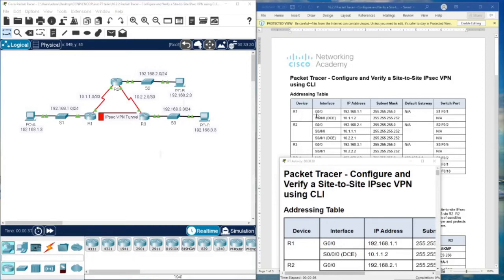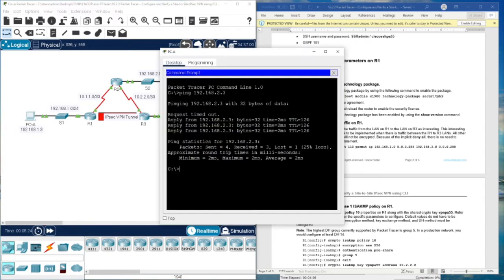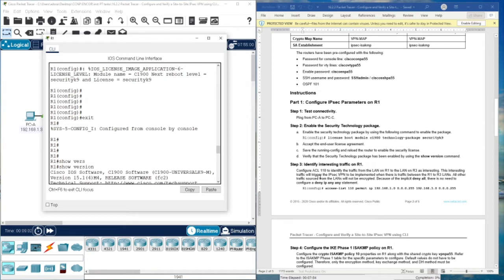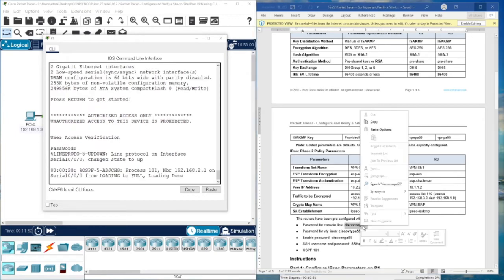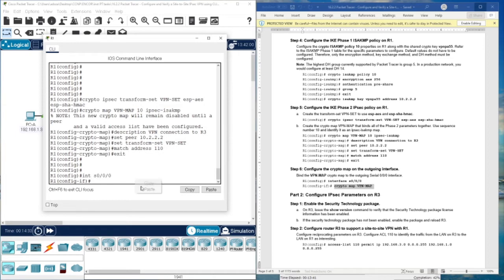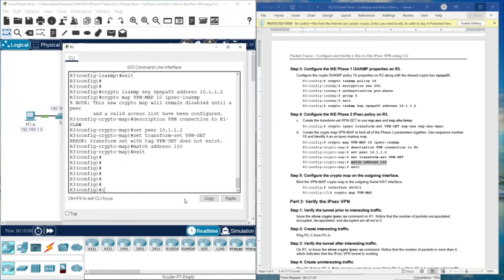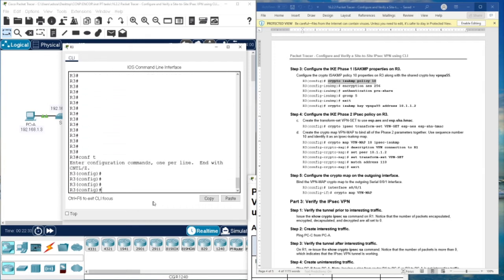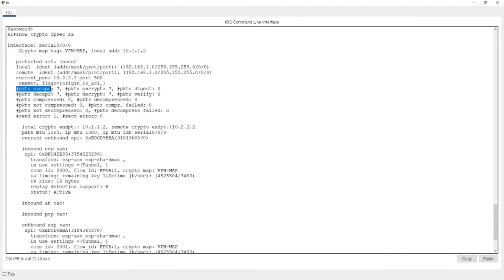(CCNP ENCOR v8) 16.2.2 Packet Tracer - Configure and Verify a Site-to-Site IPsec VPN Using CLI